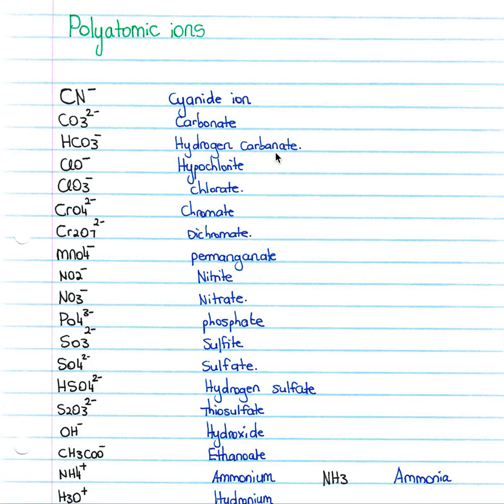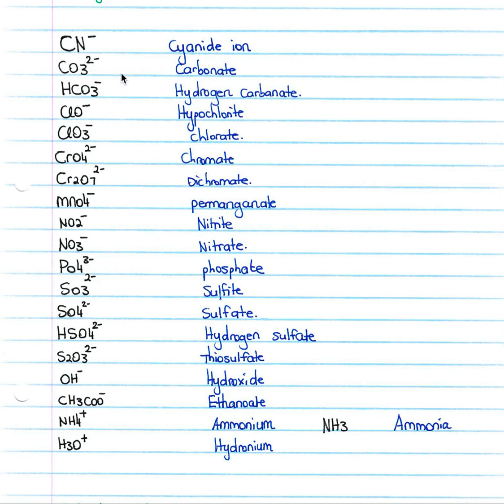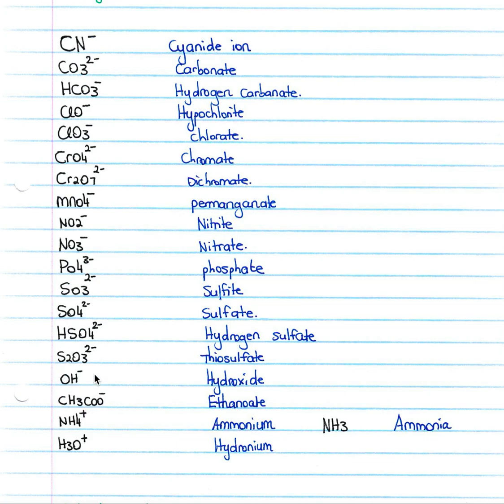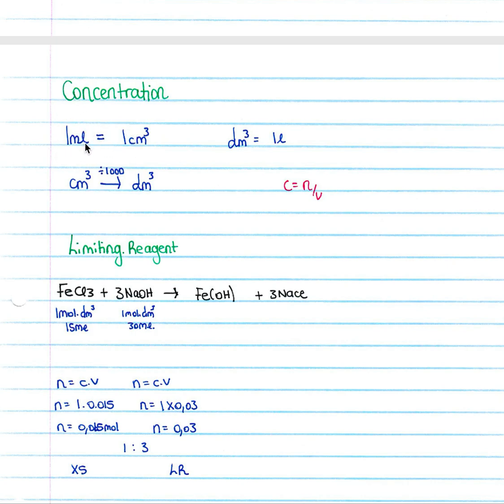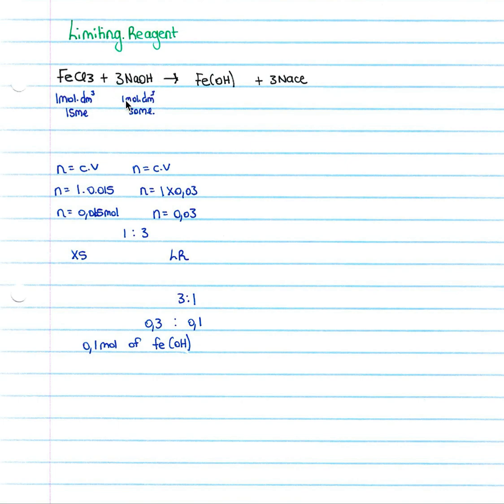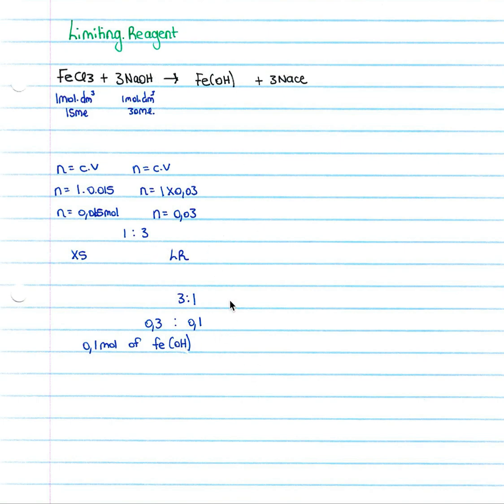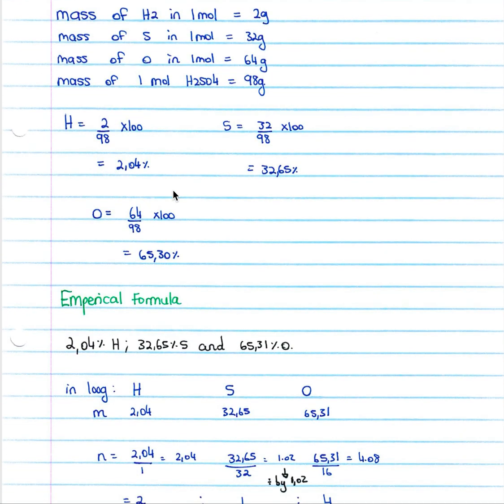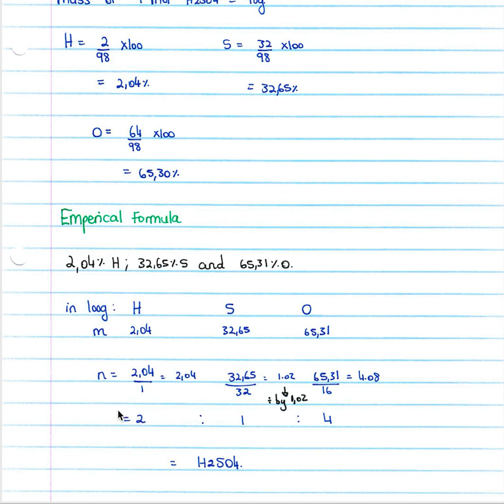Chemistry lesson - Quantitative chemistry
This lesson covers the Quantitative chemistry section of the chemistry syllabus